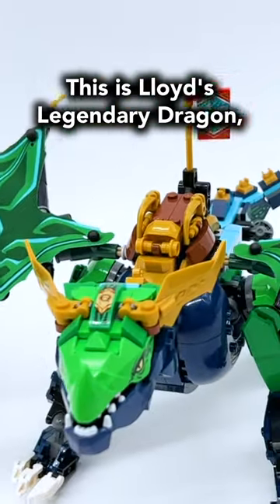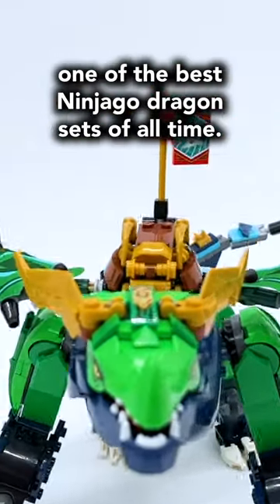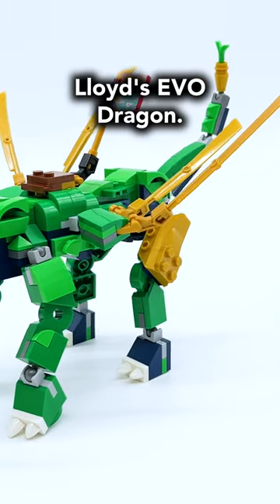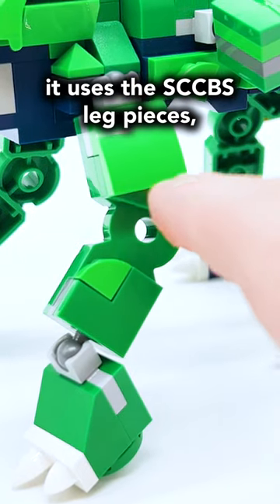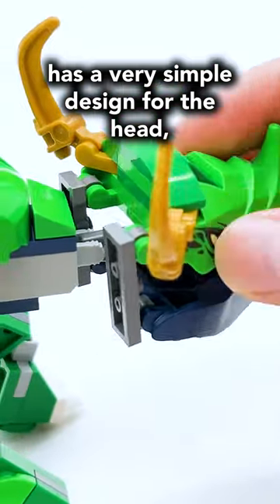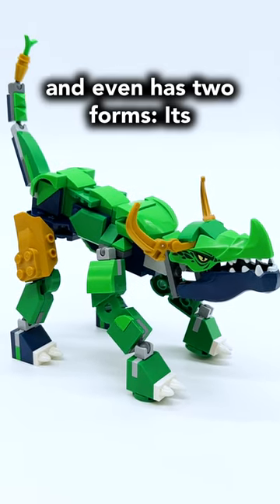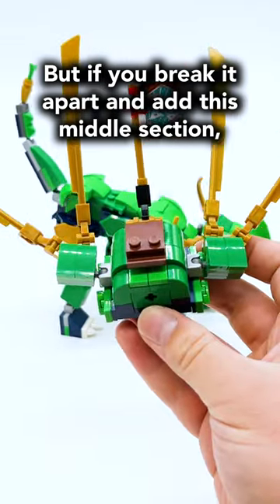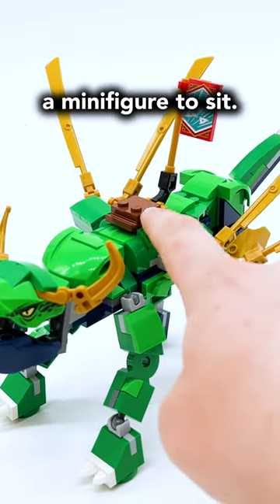I Shrunk This Lego Ninjago Set...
Lloyd's Legendary Dragon is too big - let's fix that.